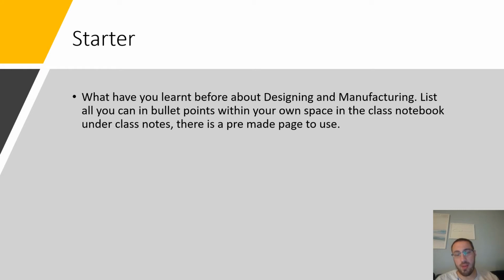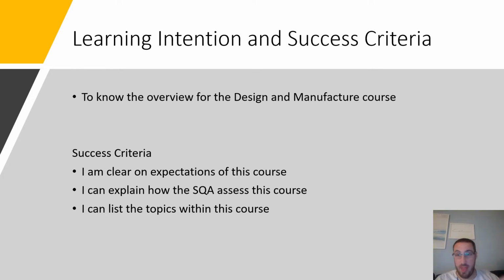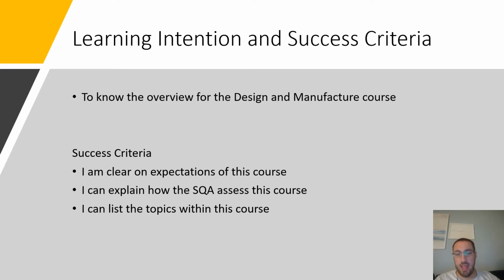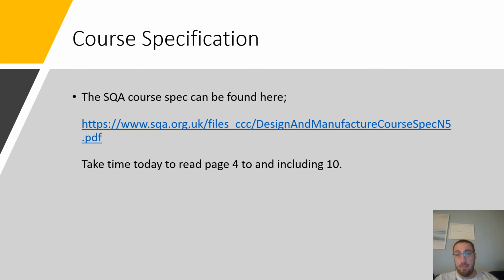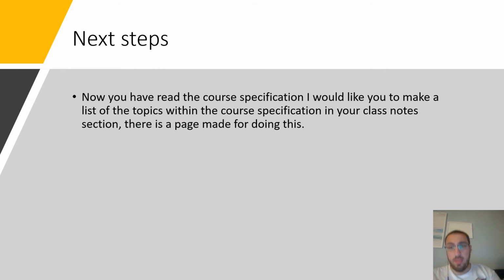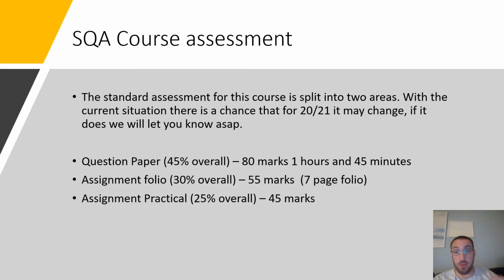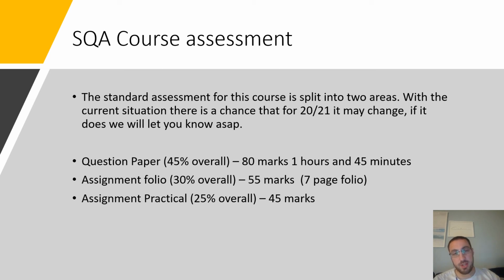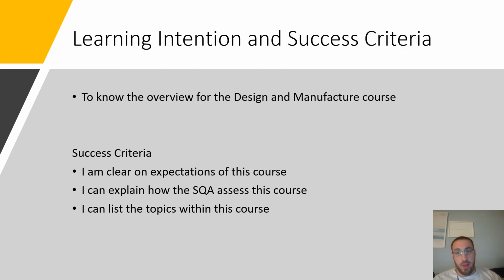National Design & Manufacture Introduction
Course introduction for the Newbattle High National Design & Manufacture. Please complete tasks in the Microsoft teams.